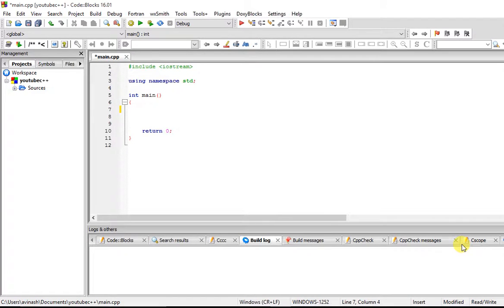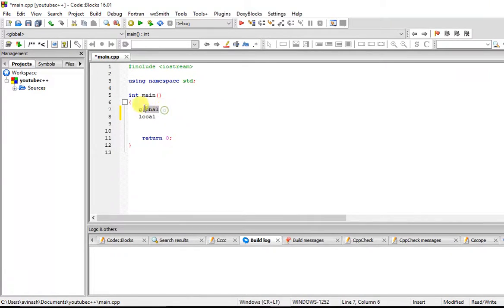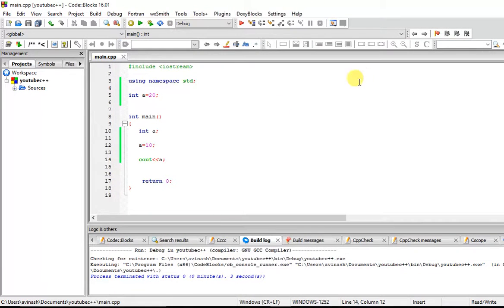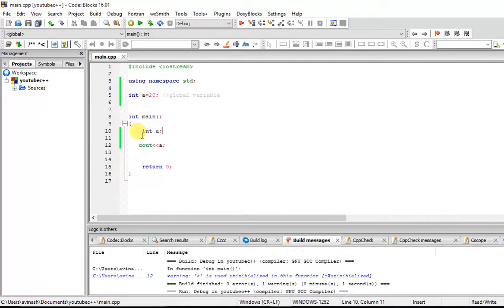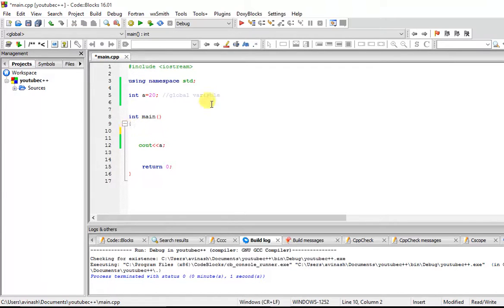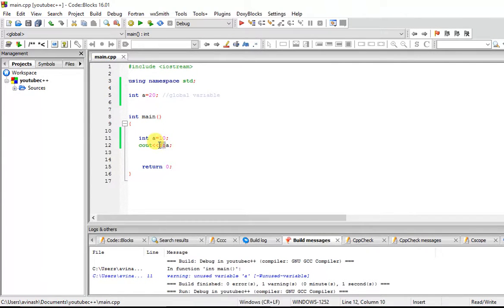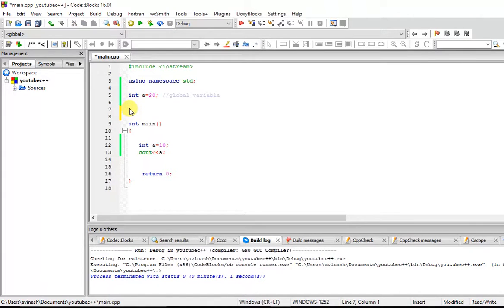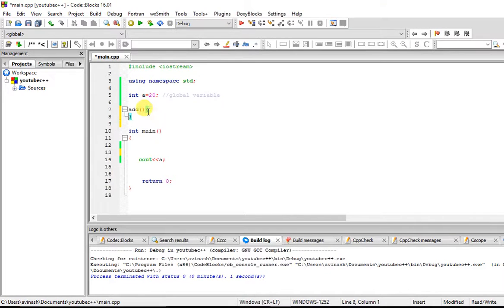Tutorial 5 : Variable scope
This tutorial is about Variable scopes in C++ programming. There are two scopes of variable :

GLOBAL : Created outside all the functions . variable dies when the program terminates.

LOCAL : Created inside any function . Variable dies when the function ends.